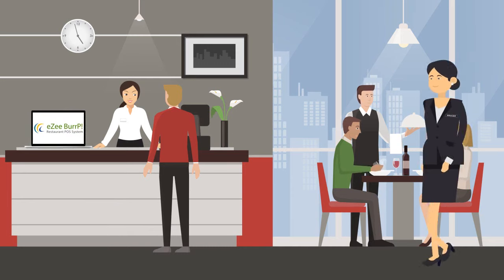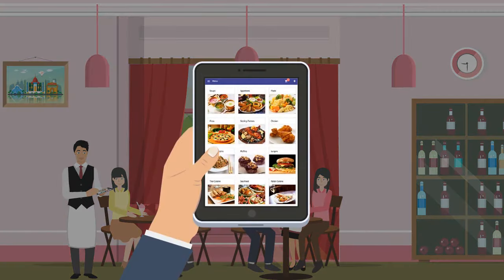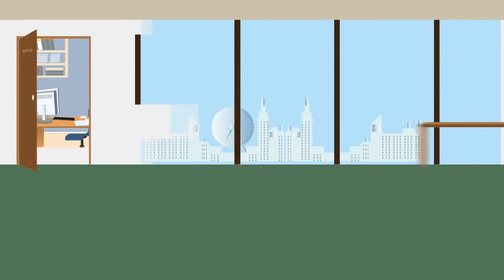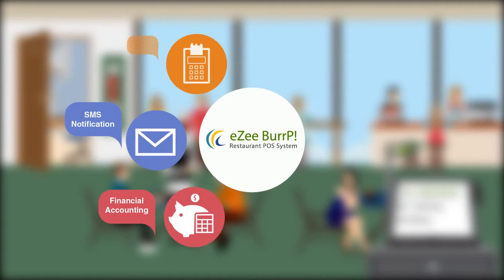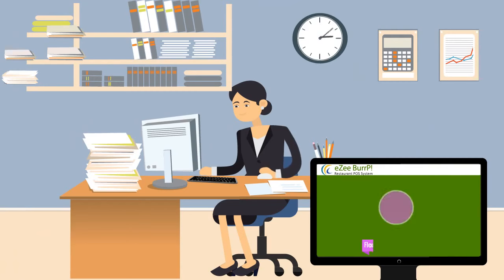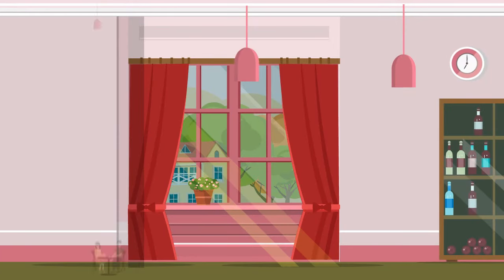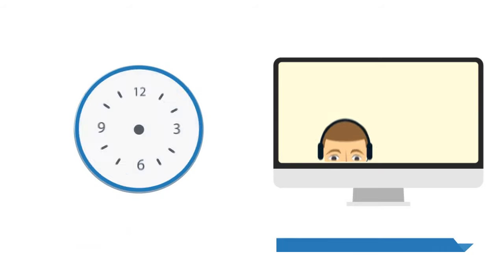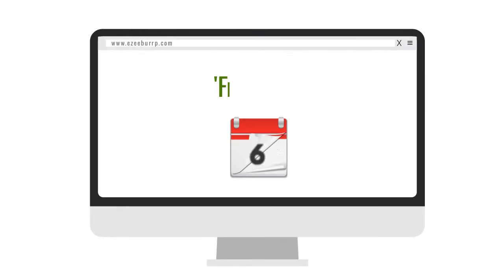Restaurant POS Software - Manage Your Restaurant with eZee BurrP!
Little More Than Just An Ordinary Restaurant POS System!

eZee BurrP! is a point-of-sale system ideal for restaurants, bars, night clubs, fast food restaurants, and more. Regardless of the type of restaurant, a single store or a nationwide chain, eZee BurrP!  restaurant software will help usher a new level of efficiency in the business process.

The restaurant POS system also offers many modules for billing and invoicing, inventory and stock management, centralized head office control, third party hardware and software integration and material management. A kitchen display system for new orders, and allows restaurant managers to handle loyalty programs, promotions and gift vouchers, payroll, and a lot more with integration of PDA / Handheld devices for taking orders. The web-based reporting feature helps anyone keep track of all reports.

eZee’s restaurant software automates all restaurant operations and take care of your business, while you take care of your guest.

Salient features of eZee’s Restaurant Management System:

- Operations Modes - Dine in, Delivery, etc.
- Head office module
- Billing and Invoicing
- Chain of restaurants Management
- Inventory and Stock Management Module
- Menu Management and Item Modifiers
- Kitchen Display System
- Third party hardware and software integration
- SMS & Email Notification Module
- Mobile App for Reports and more

This single POS system is capable of managing your restaurant’s multiple operations.Take your business to the next level with our restaurant software.

Skype: sales4ezee